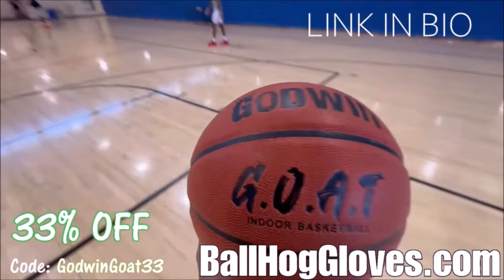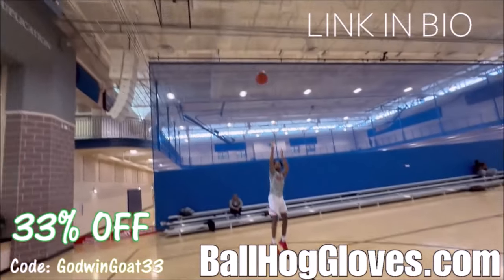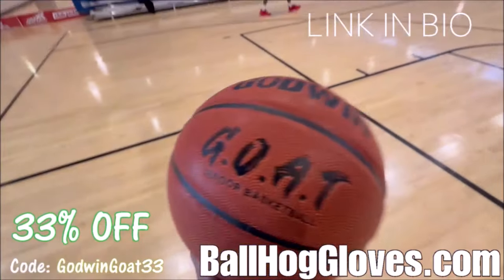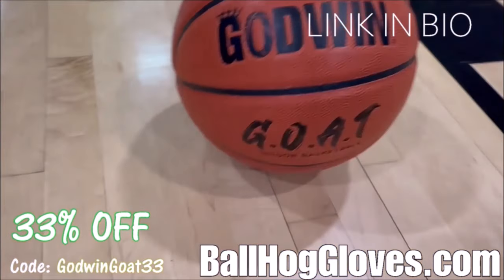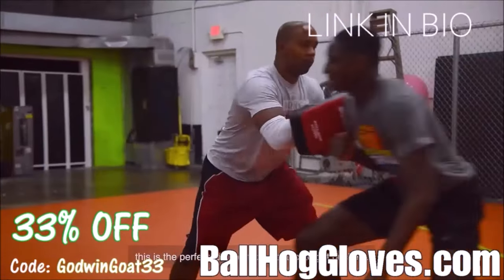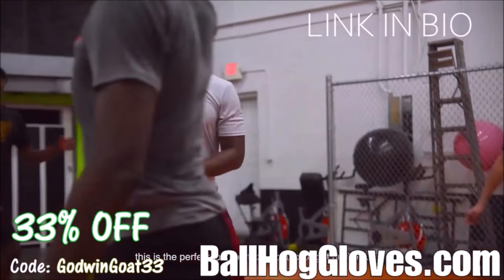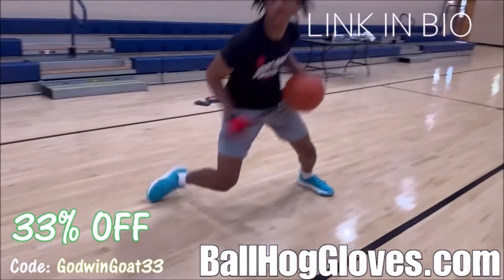Kyrie Irving 12 pts 4 asts vs Thunder 2024 PO G5